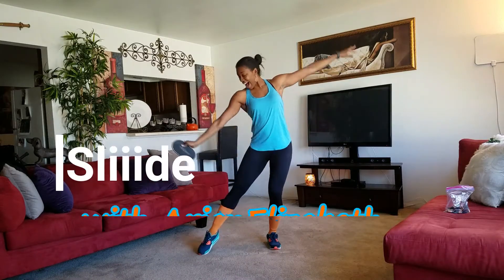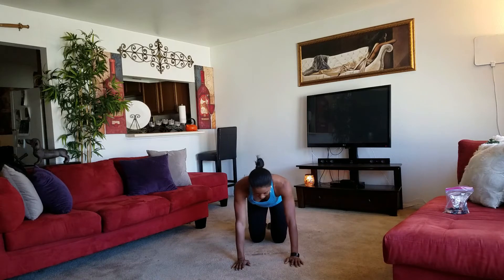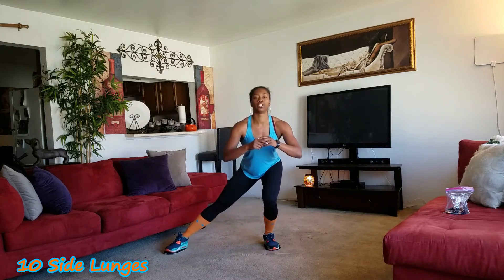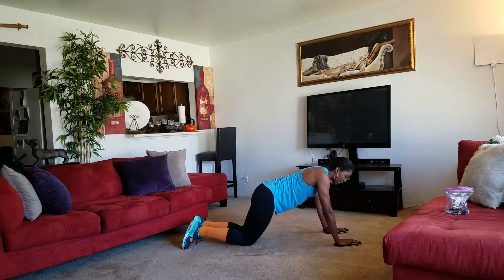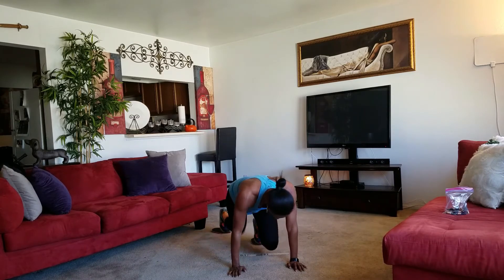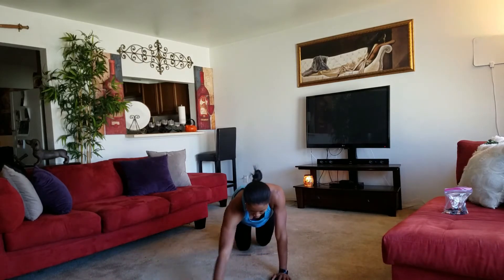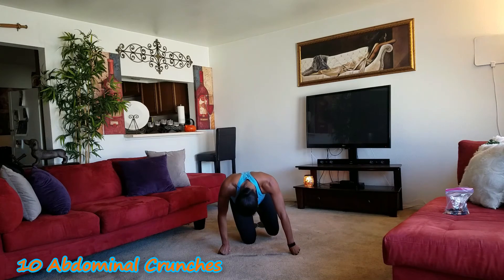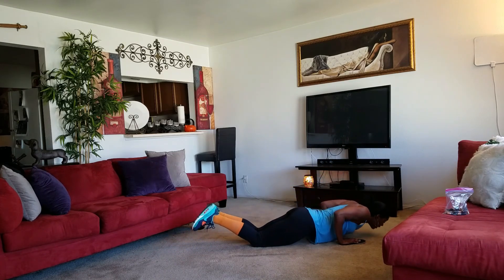How To Get A Toned Body - 10 Minutes BEGINNER #1 | Sliiide With ArianElizabeth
Sliiide with ArianEllizabeth! Get a FULL body workout, including cardio, at home , office or hotel in less than 13 minutes! Follow ArianElizabeth  as she takes you through a quick, yet challenging workout you can do in the privacy of your own home!

Todays Workout:
3 Rounds of the following 4 Exercises
1) 100 - Mountain Climbers
2) 10 - Side Lunges
3) 10 - Crunches
4) 10 - Push-up, Wax-offs

If this is too easy for you, try the ADVANCED version of this video:

Here's how this works:
-Choose either the BEGINNER or ADVANCED COURSE
-Start with video #1 for your selected category
-Repeat video #1 for 5 days per week for two weeks.
-For faster results, do them twice per day for two weeks.
-Repeat these steps for the following videos

For ease, these videos are numbered so go in numerical order! Start with video 1 of either Beginner or Advanced and keep moving along!

Please post comments and questions below! I try to answer ALL of them as quickly as I can!

I"m here to help you create the best version of you, let me know how I can help!!